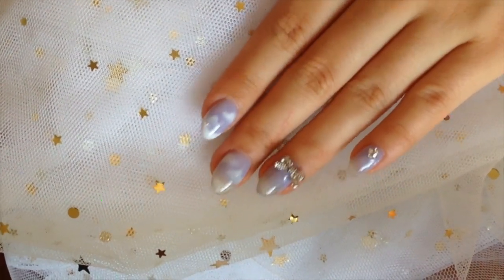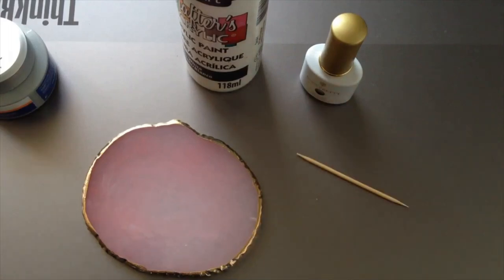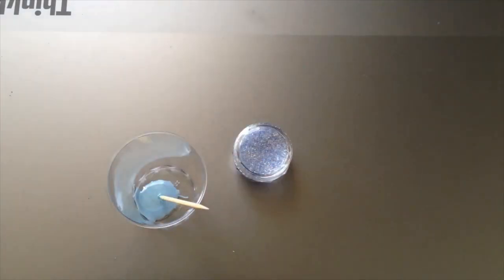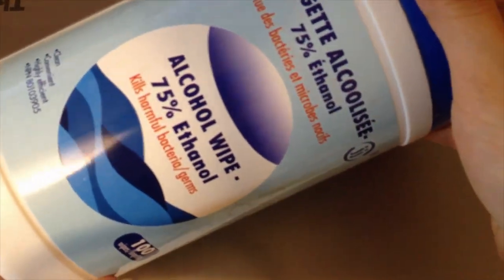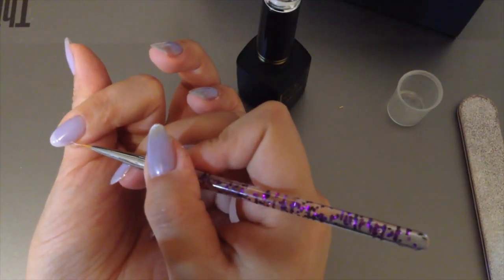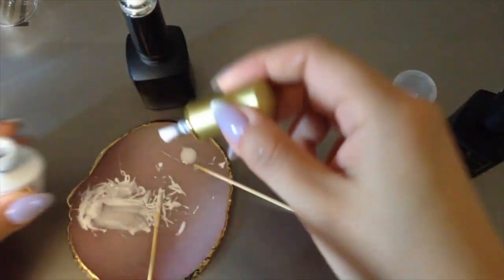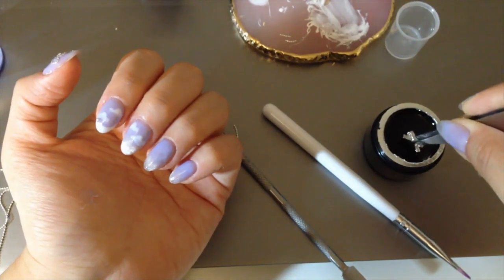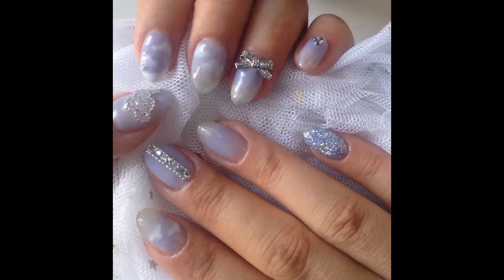Recreate the Cutest Cloud Nails | Cat Eye Ombre French Tip | DIY spider gel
Cutest cloud nails made with cat eye gel polish, pixie crystals, hand painted clouds.

♪ Animal Friends (Prod. by Lukrembo)